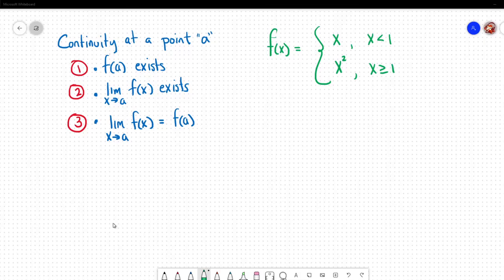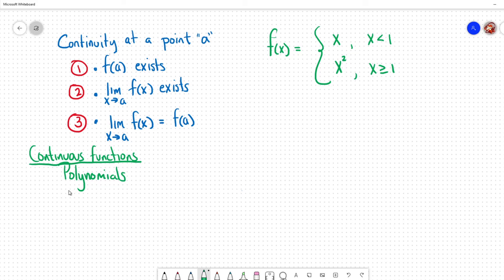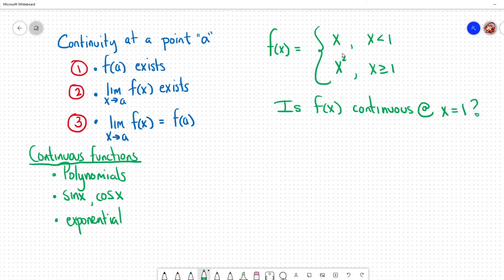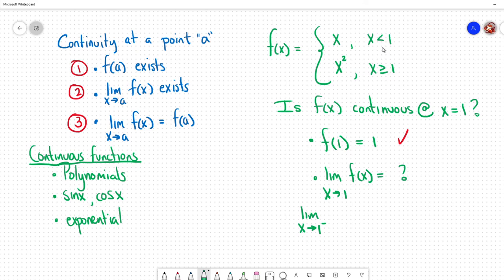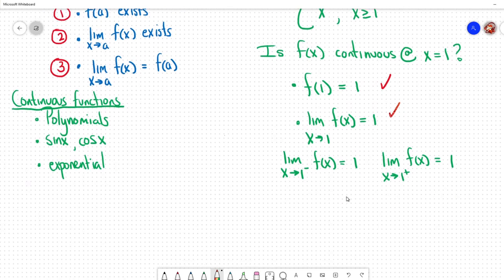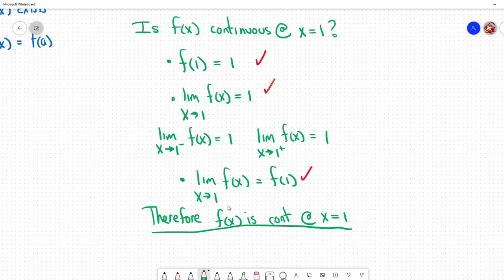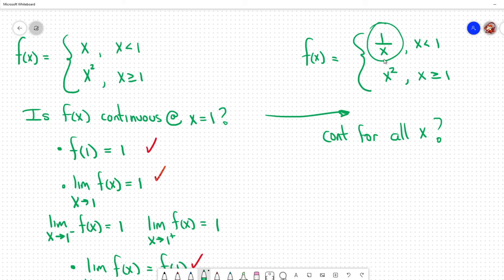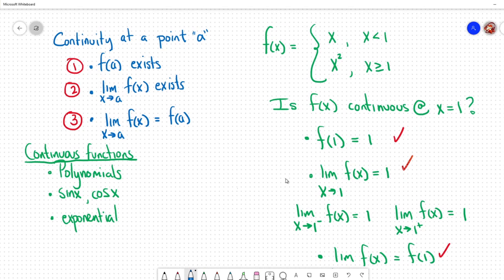1.4 - Continuity Examples pt 1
The second video in the continuity series.  Looking at proving continuity at a point on two example functions.